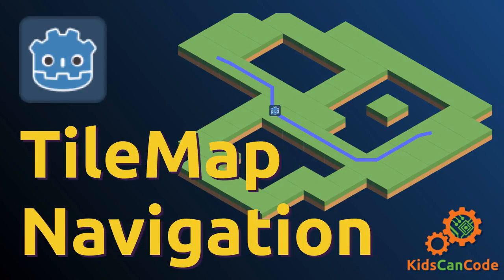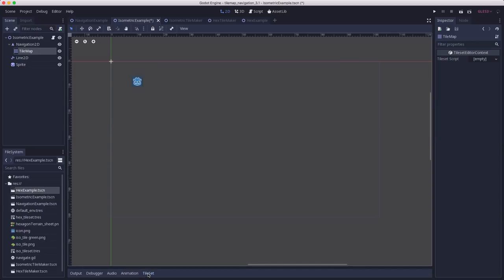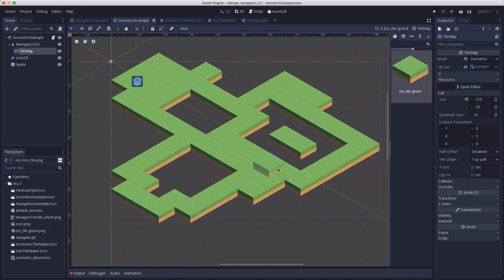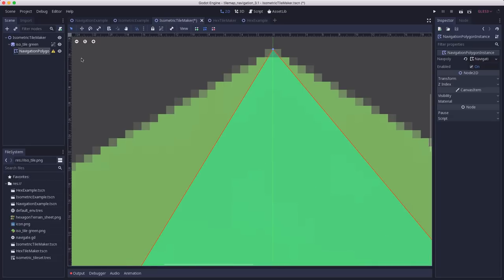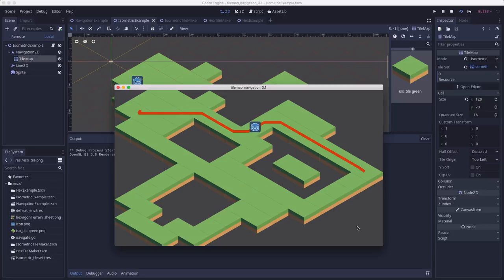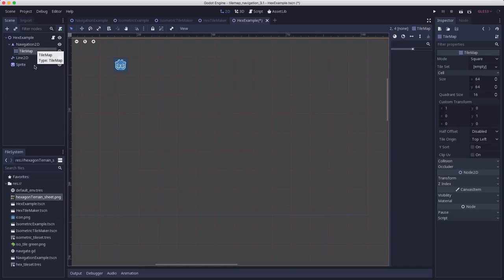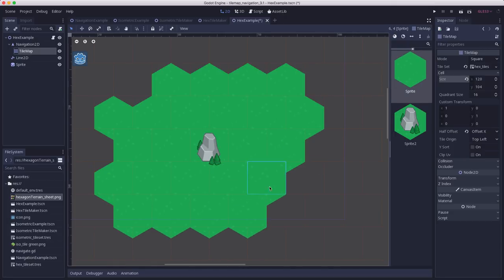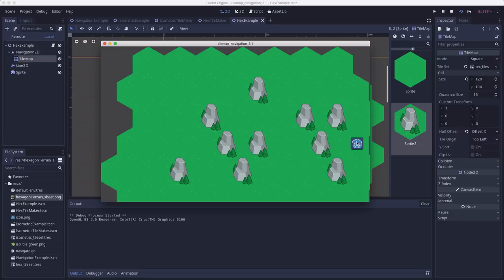TileMap Navigation - Isometric and Hex! (Godot 3.1)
This video shows you how to set up TileMap navigation and avoid the common pitfalls, even when using isometric or hex-shaped tiles!